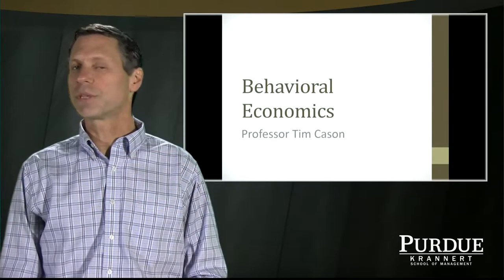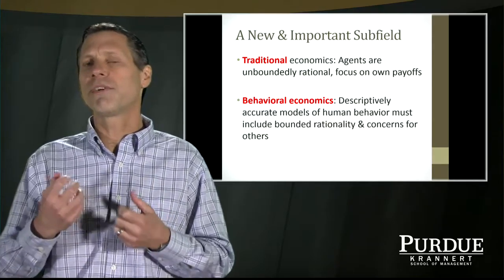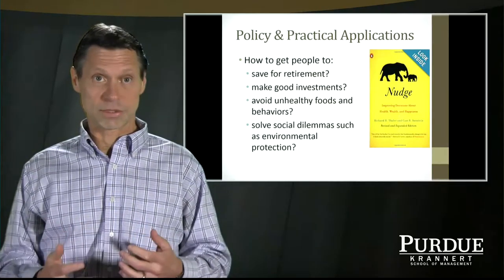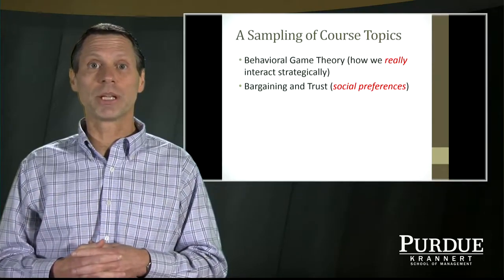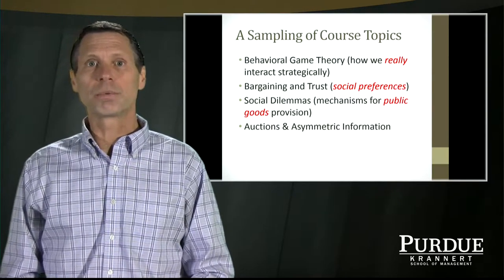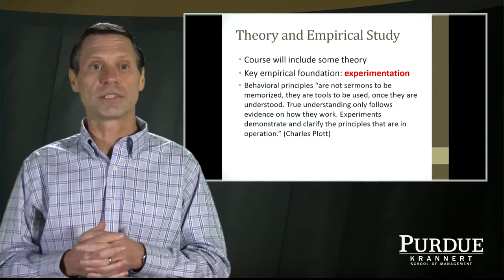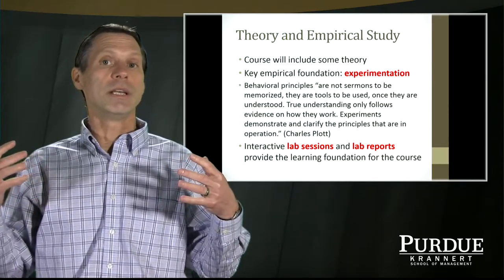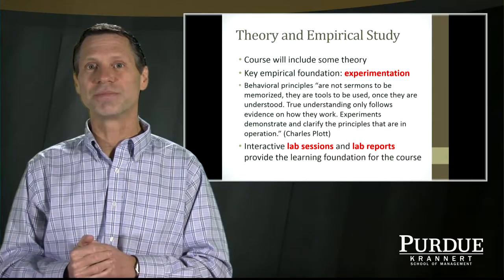Purdue University online Master's Program in Economics: Professor Tim Cason, Behavioral Economics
Professor Tim Cason overviews Economics 585 (Behavioral Economics), a new course in Purdue University's Innovative Master's degree (MS) in Economics: fully online and hybrid versions of the program are available.